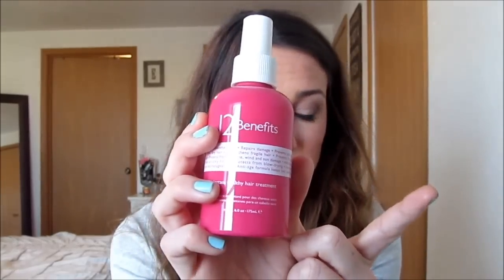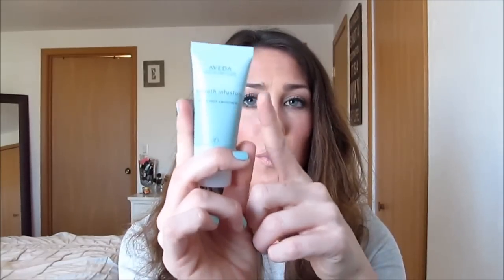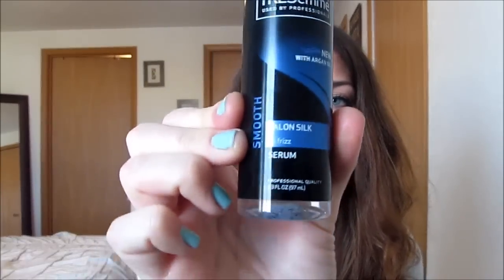How I Curl My Curly Frizzy Hair